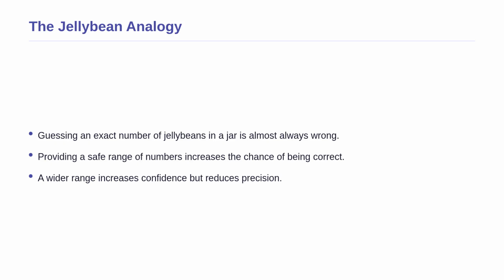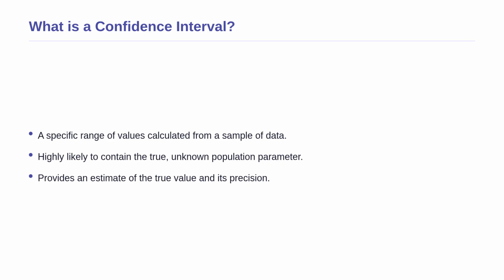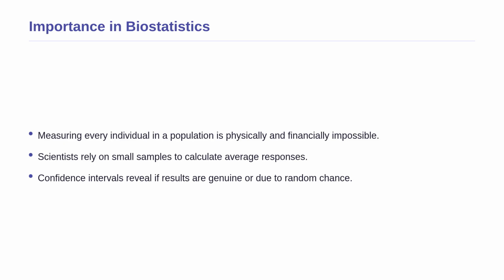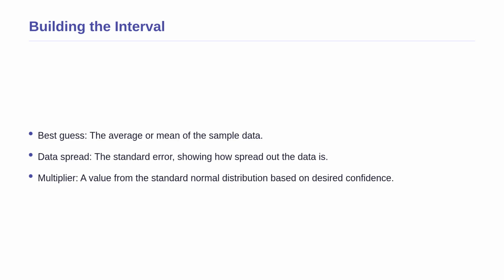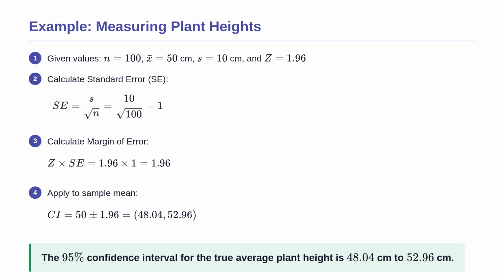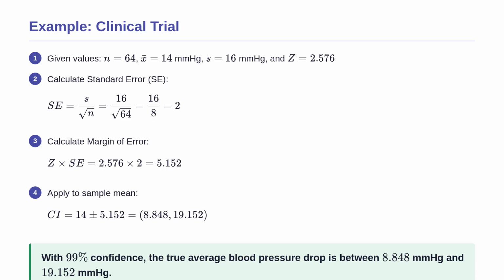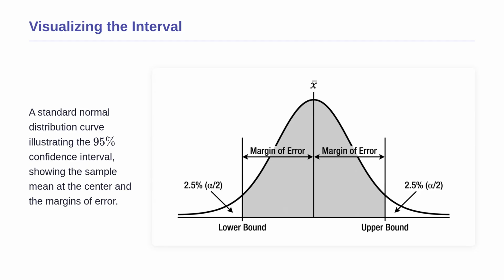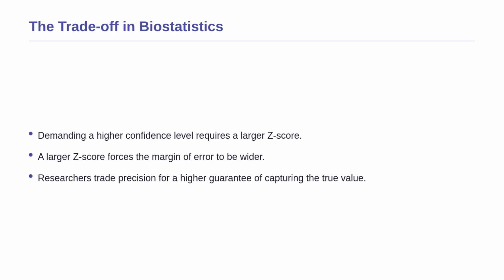Computational Biology - Confidence Intervals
Video lecture on Confidence Intervals for Computational Biology.